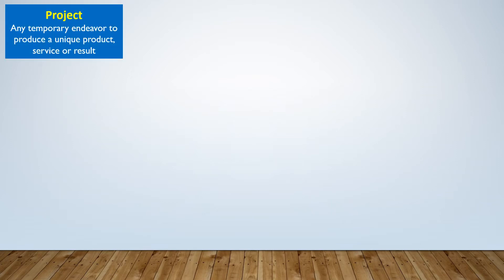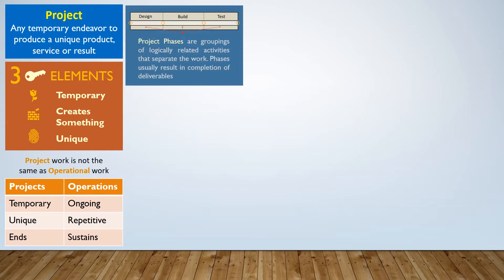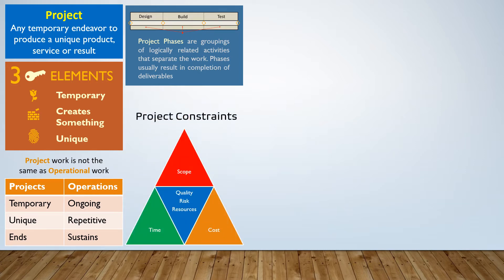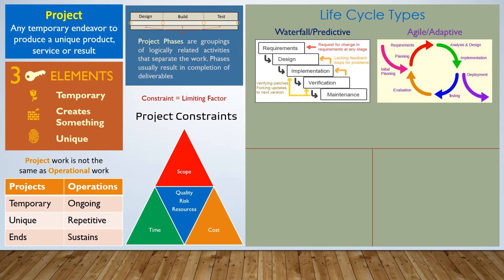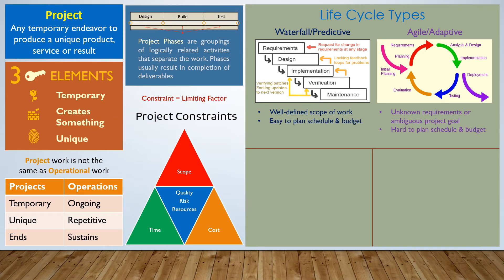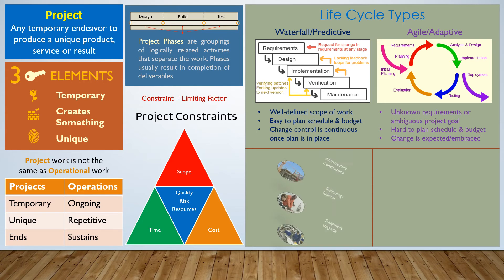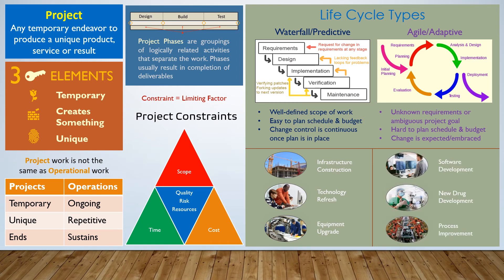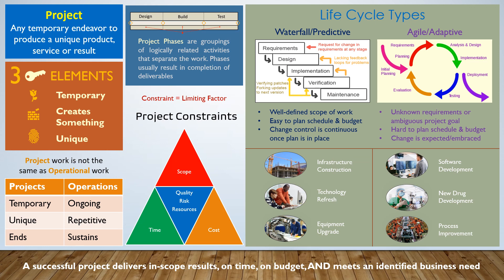What is a project?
Answers the question, "What is a project?" and gives the key elements of predictive and adaptive project lifecycles